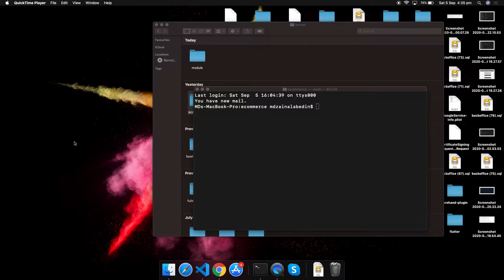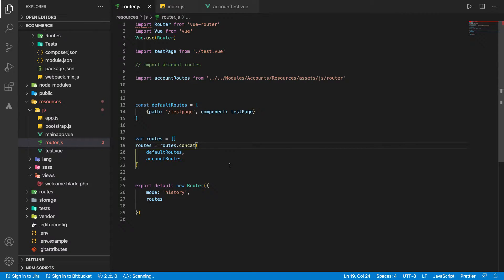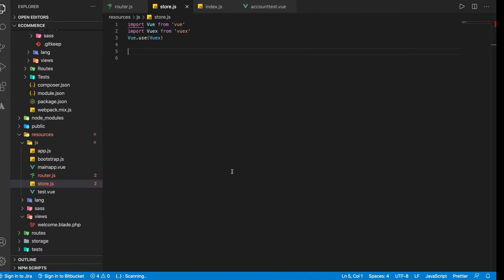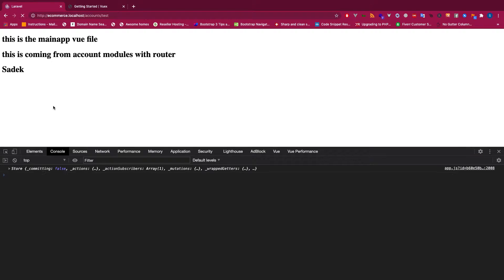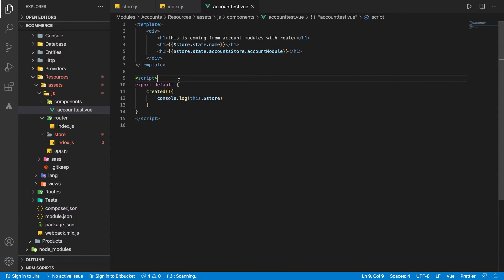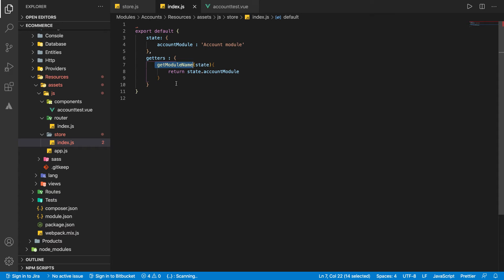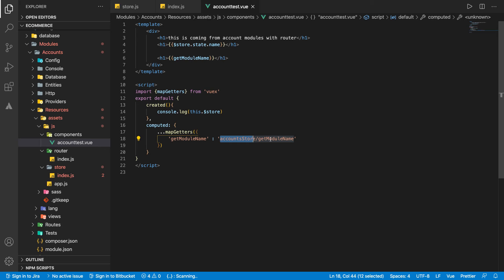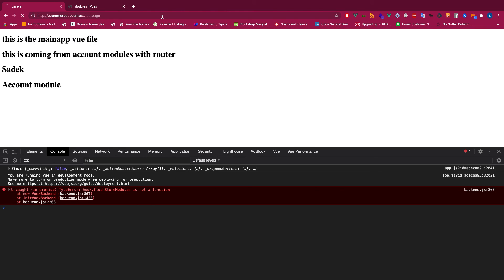08. Advanced modular vuex set up tutorial (3) | Laravel Vue Ecommerce Development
Admission going on for Laravel, vue, reactjs, nodejs, flutter and database design. In this video you will learn how to setup scalable enterprise modular vuex.
Vuex module is one of the cool features for vue to develop large scale applications using vue. It's perfect team work.

Hi all, I am starting a new series.  Premium Enterprise Grade Laravel Vue Ecommerce App Development. **Please check the description for all information.**

1. Route + Model + Controller ​
2. Laravel Eloquent Relationships​
3. Domain Driven Design (DDD)​
4. Scope Query​
5. Mutator and Accessor​
6. Email and notifications​
7. Events and Listeners​
​**8. Queues and Jobs ( Premium ) ​​**
9. Advanced Eloquent​
10. Advanced Error/Exception and live tracking ( Premium ) ​
12. Creating Artisan Commands ​
15. Payments and Cashier​